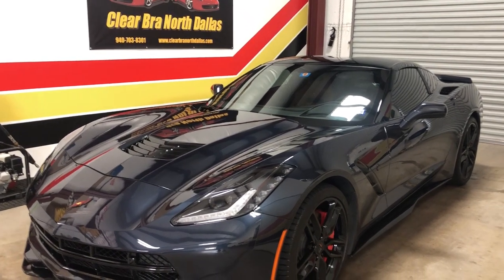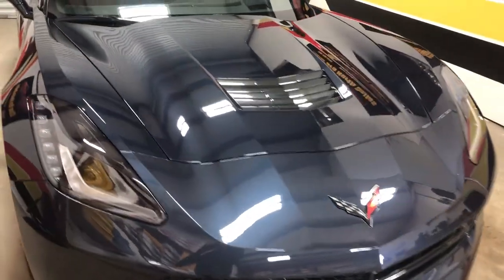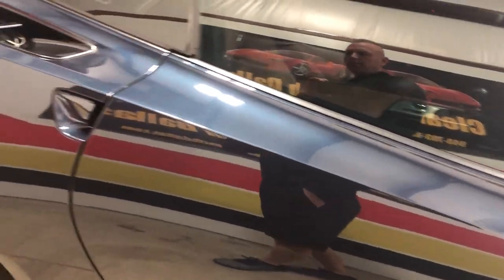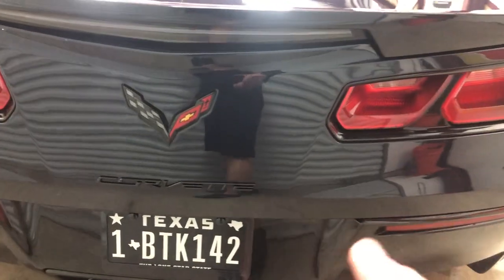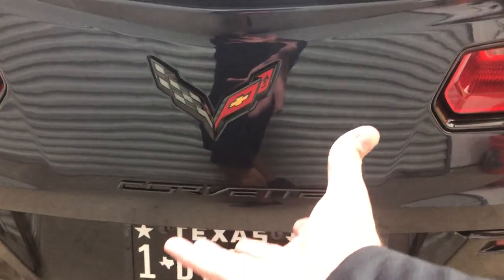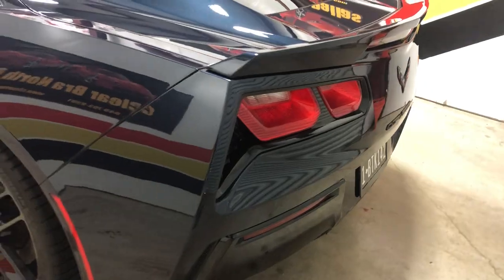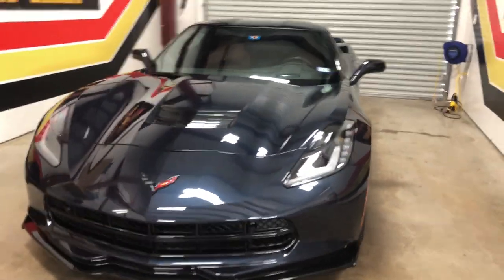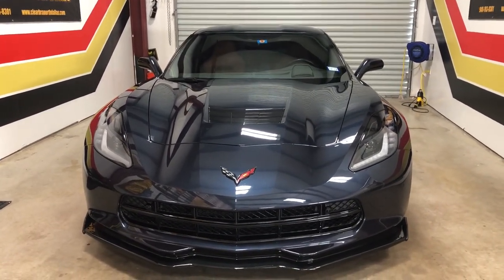2015 Corvette Full body wrap with paint protection Film Xpel Ultimate Plus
2015 Corvette full body wrap with Xpel Ultimate Plus. Full paint correction was completed prior to the clear bra installation. We also installed ceramic window tint from Xpel on this car.